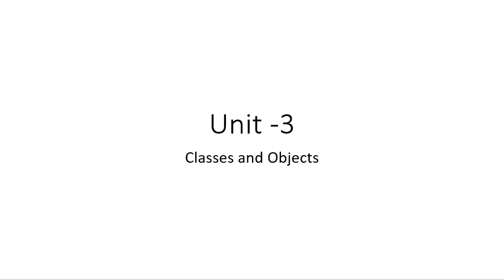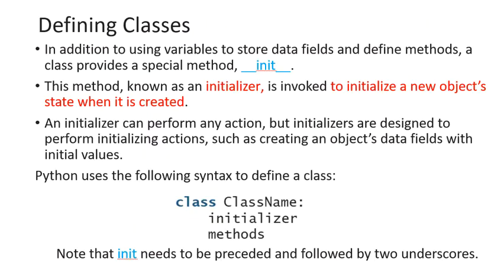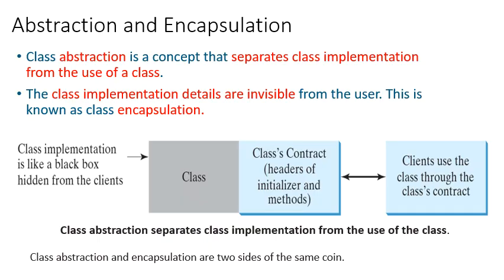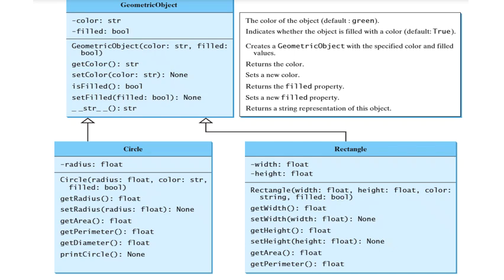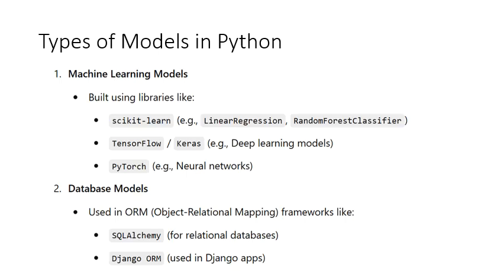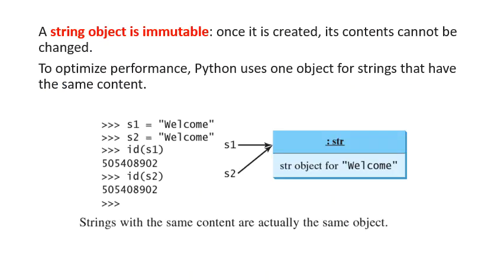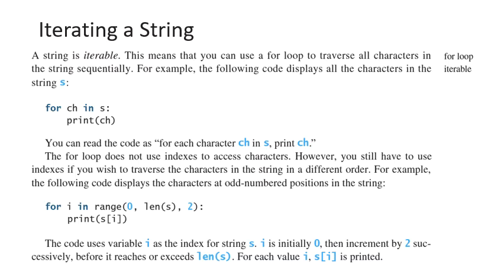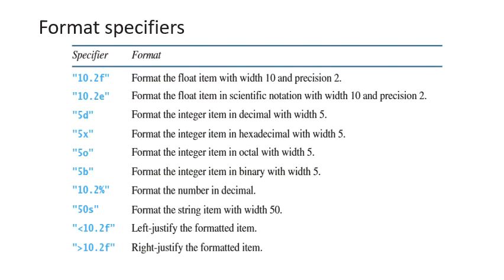Part 3 Python Programming Unit 3